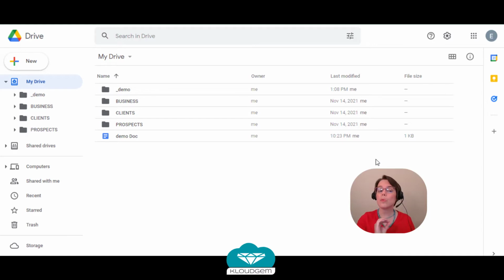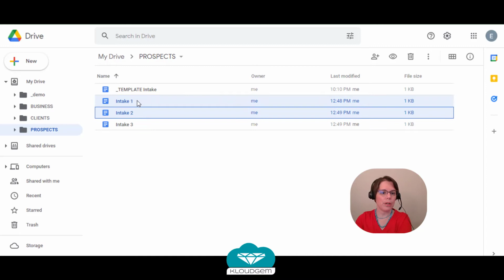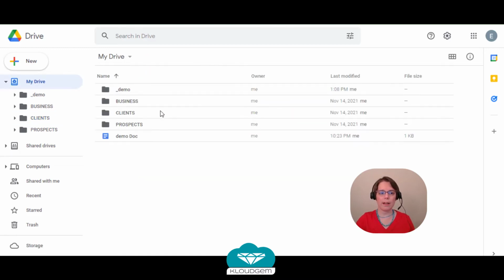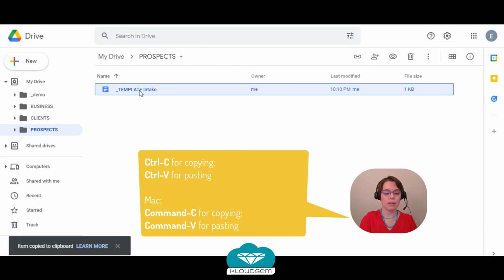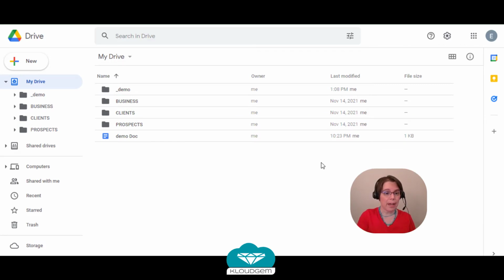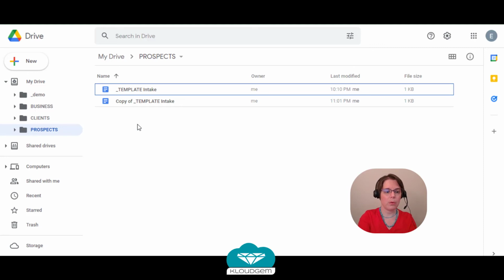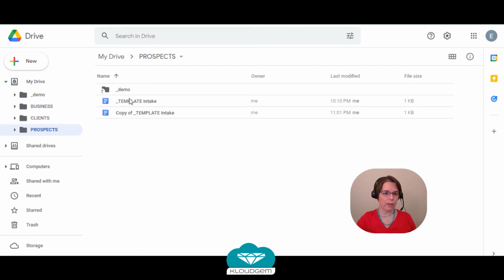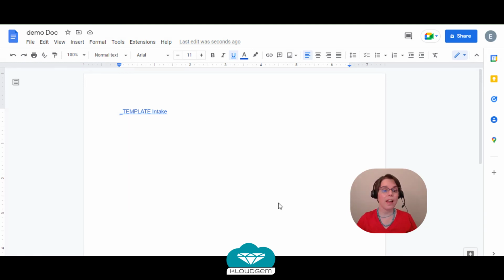Sometimes it's the little things that make a BIG difference | KloudGem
This week's topic is the new keyboard shortcuts in Drive.

GETTING STARTED WITH BUSINESS IT TOOLS:
Are you just starting out with your business? I teach you how to establish and tame your business IT with Google Workspace's scalable solution, while empowering you to become your own IT Department. My goal for you is that you feel empowered managing your IT.

SYSTEM OPTIMIZATION AND TRAINING:
Does your business have Google Workspace and do you have questions? I will help you work optimally in your Google Workspace environment. My goal is to make sure you utilize the system the best way for your business needs and that your users feel comfortable in the Google ecosystem.

PROCESS DESIGN / IMPROVEMENT AND TRAINING:
Are you looking to increase your users' comfort level with the Google Workspace tools to allow them to thrive in the new world of remote and hybrid work? Are you looking to map legacy processes to the Google system? I assist with change management into working in the Google Workspace IT ecosystem, with a special emphasis on process definition through consultations, and through the training and empowerment of the users. My goal is to make digital transformation a welcome change for your users.